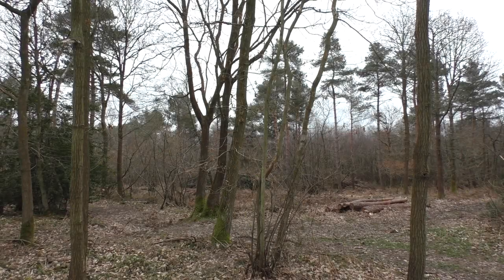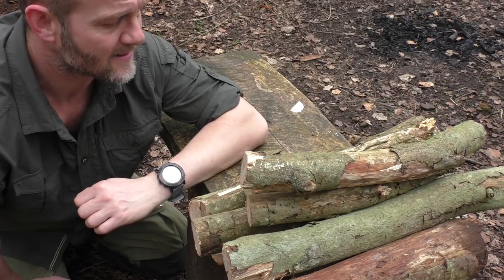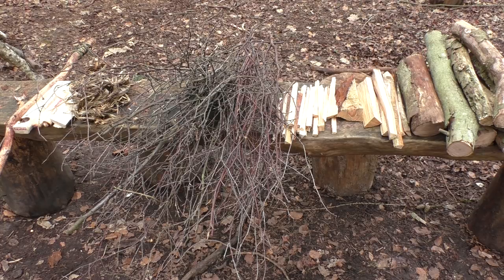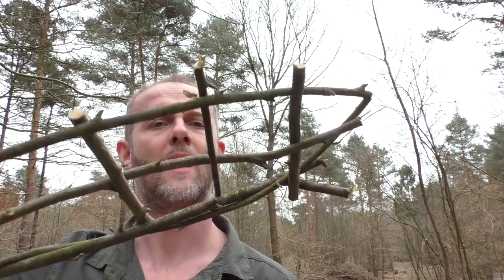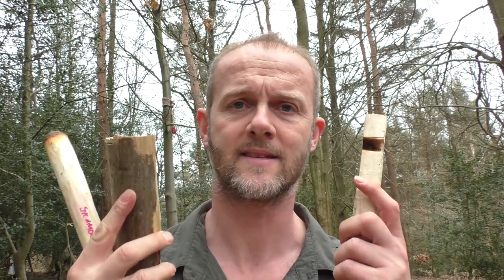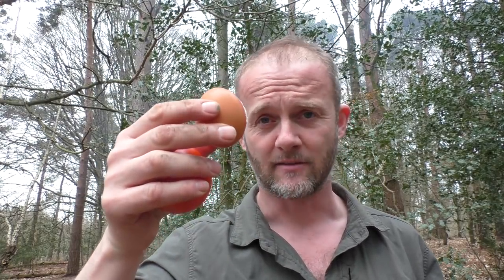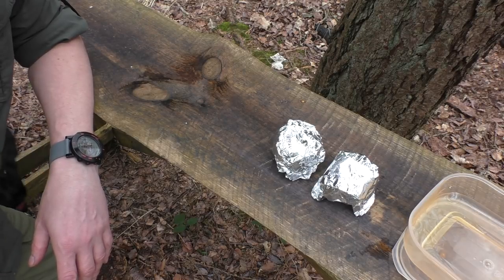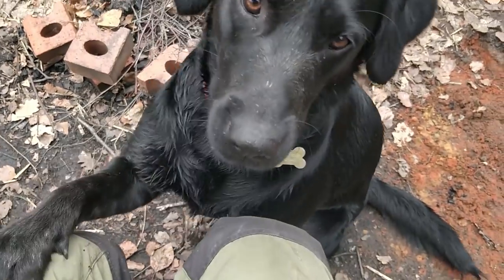Bushcraft in March | Bow drill fire, campfire cooking, broiler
In this, the third of my 'monthly bushcraft' video series for 2019 I take a wander out to my local woodland permission to practice my bow drill technique, cook a new recipe on an open campfire and make a broiler to toast some bread.

... until disaster strikes on my broiler plans.

1. Watch the video.
2. Grab your gear.
3. Get outside, develop new skills, push your boundaries.